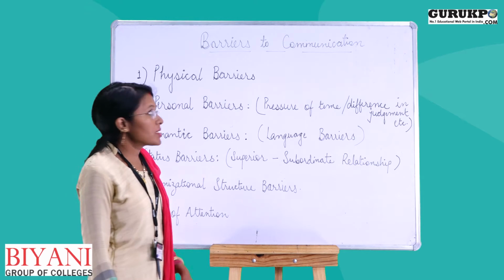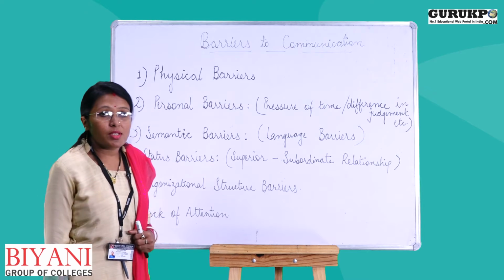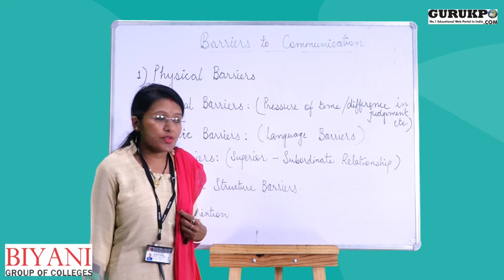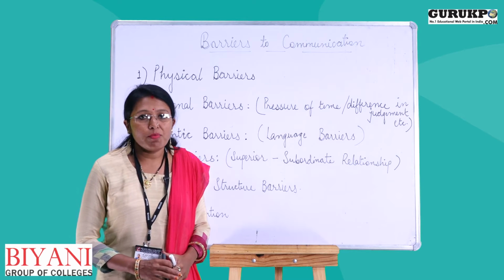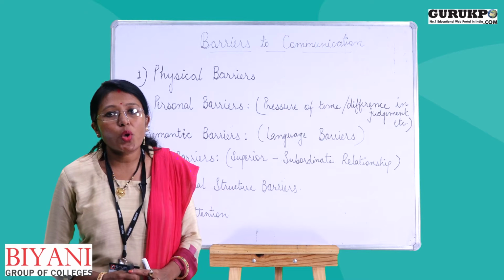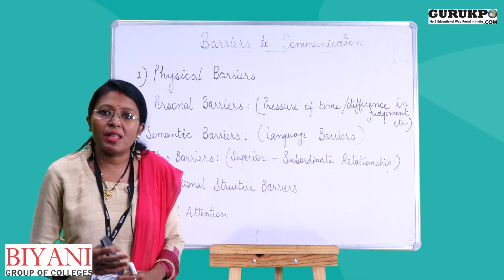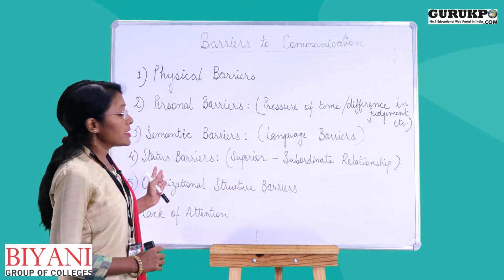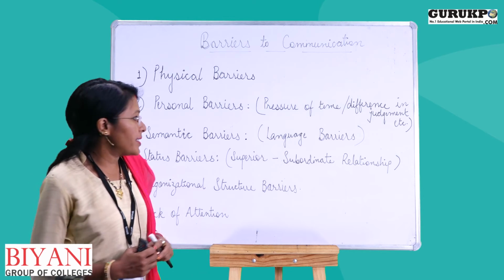Barriers to Communication | Ms. Geeta Sharma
Barriers to Effective Communication.

1. Physical Barrier
2. Personal Barrier
3. Semantic Barrier
4. Status Barriers.
5. Problems with structure design.
6. Cultural Noise.
7. Lack of common experience.
8. Ambiguity and overuse of abstractions.
9. Information Overload.
10. Jumping to conclusions.
11. Premature Evaluation
12. Lack of Mutual Trust
13. Communication Overload